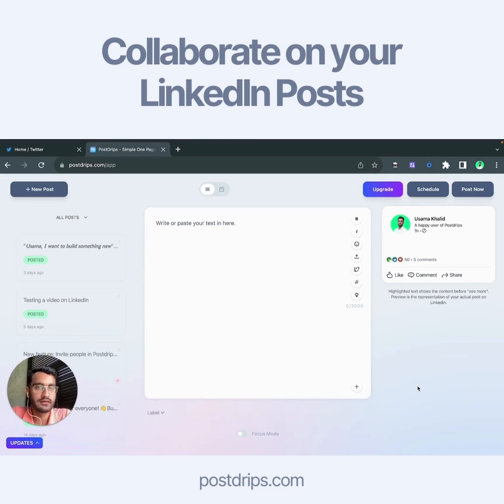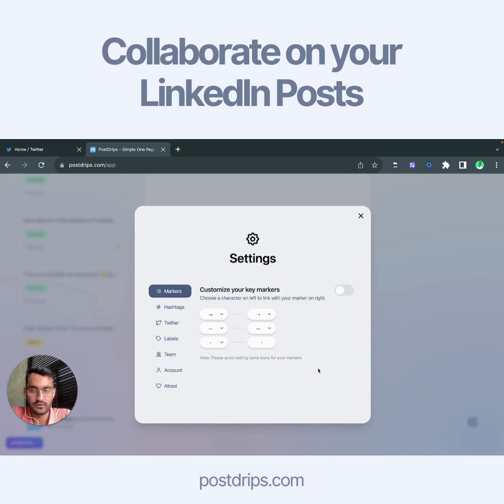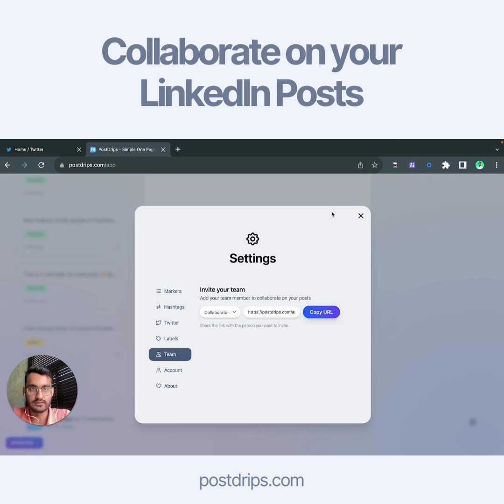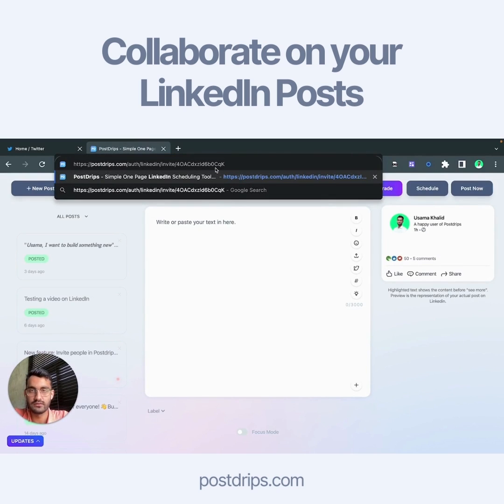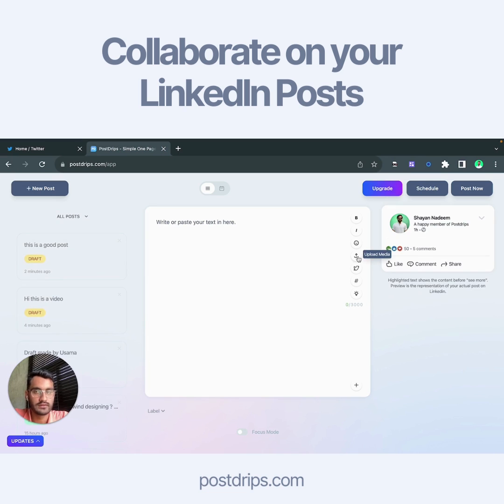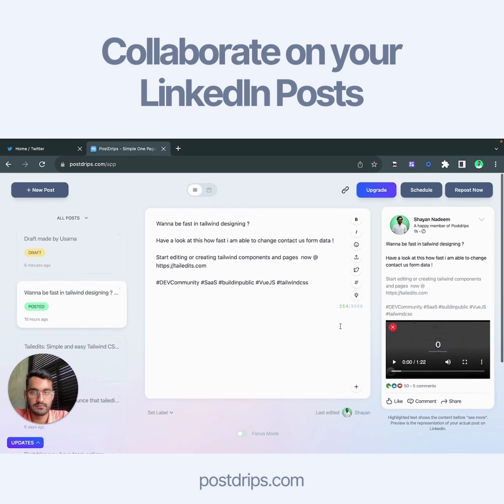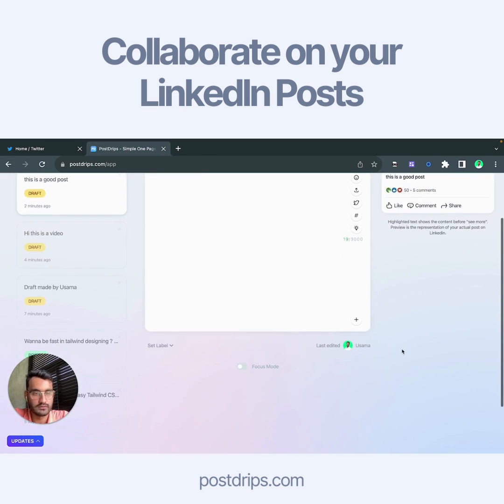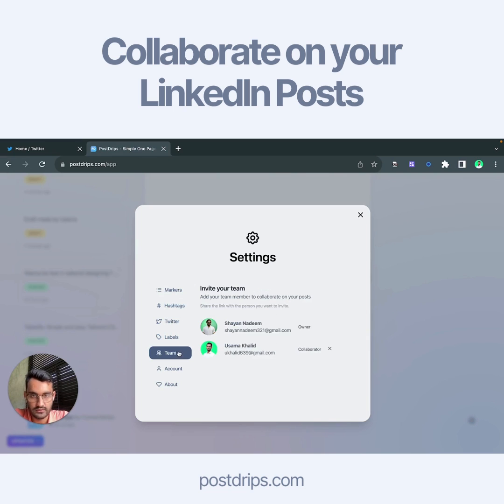How to draft your LinkedIn posts — 2022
We built a tool to draft your LinkedIn posts and you can also schedule or post them immediately right away on your LinkedIn.

Let us know if you got any feedback.